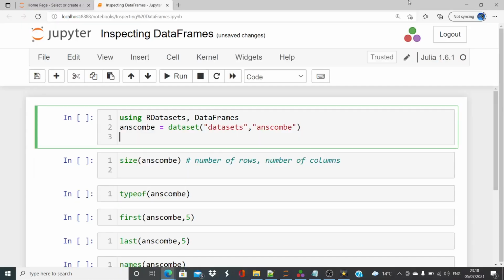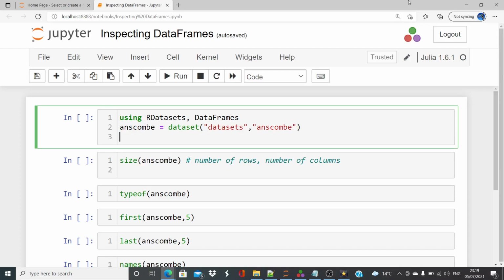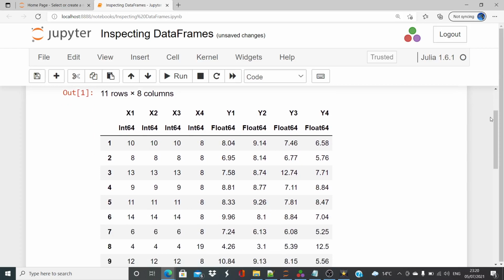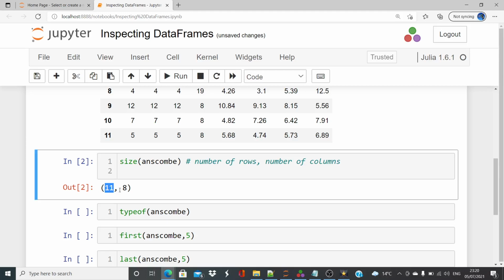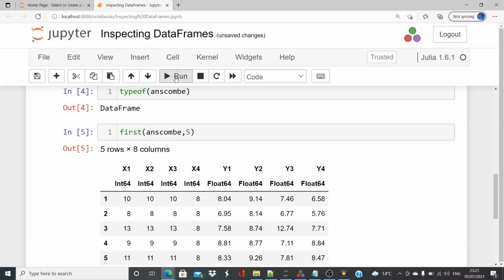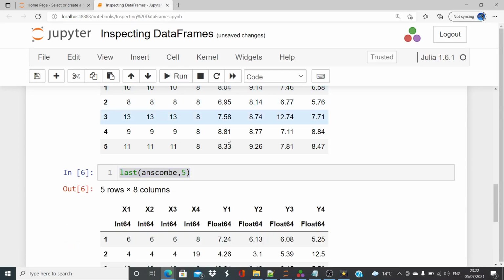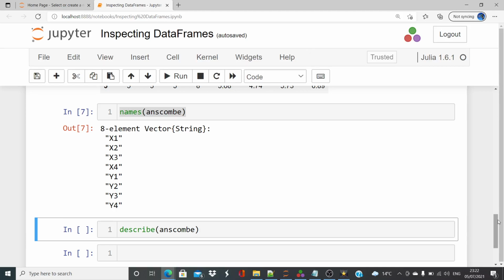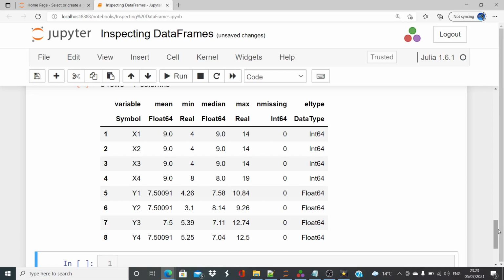Julia Tutorial - Inspecting DataFrames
Julia Programming Tutorials